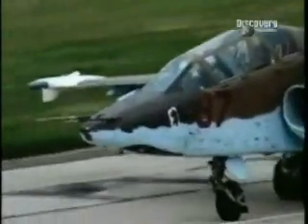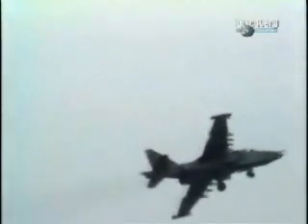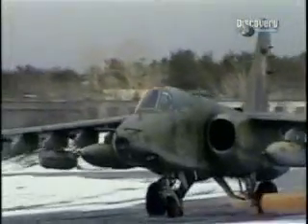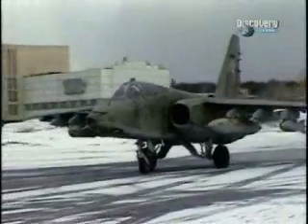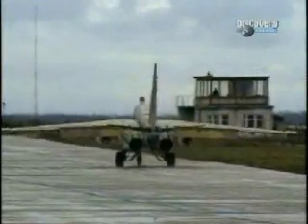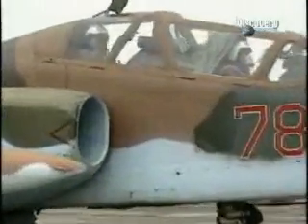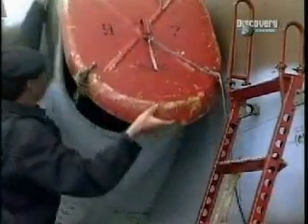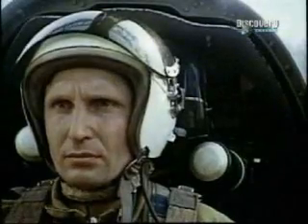SU-25 CAZA-LEOPARDOS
sukhoi su-25 un verdadero cazatanques de la fuerza aerea peruana...